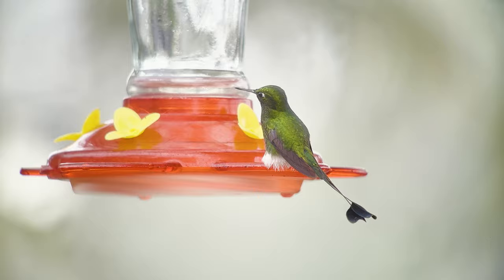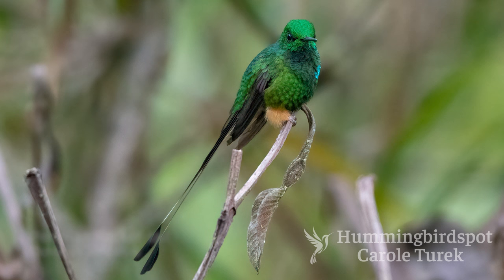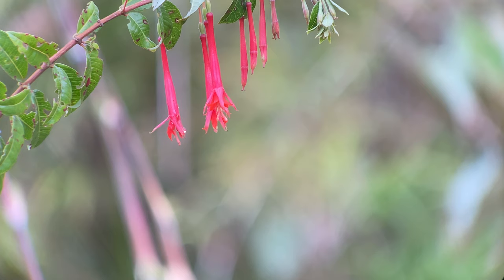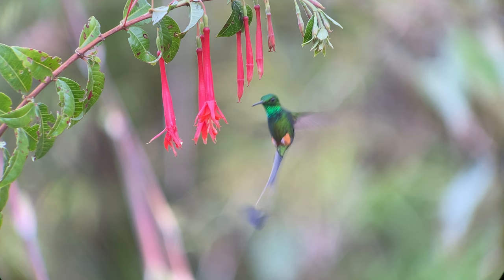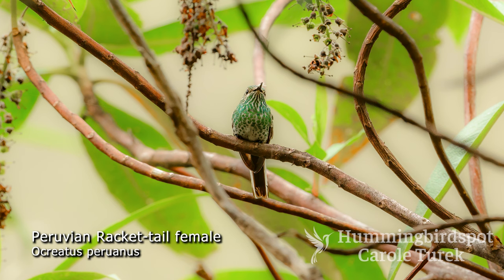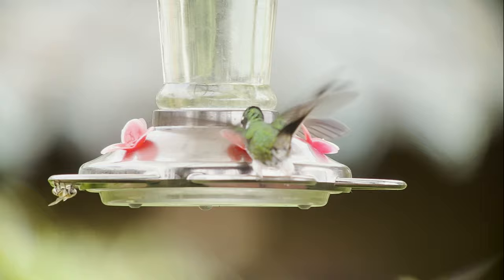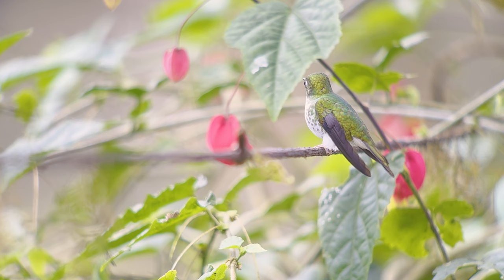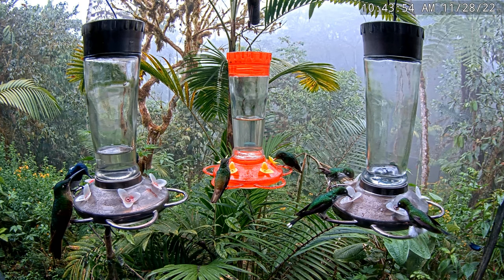The Booted Racket-tails are Fashionable Hummingbirds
The Booted Racket-tails have now been separated into different species according to the International Ornithological Committee. The birds with white puffs of feathers on their ankles or “boots” are largely found west of the Andes Mountains.  These are the White Booted Racket-tails.  The ones found east of the Andes have orange boots and are known as Peruvian Racket-tails and Rufous-booted Racket-tails.

The White-booted Racket-tail is a frequent visitor to our hummingbird feeders streamed 24/7 from the Sachatamia Lodge near Mindo, Ecuador

My first introduction to these little darlings was in northern Peru. I visited Fundo Alto Nievo and photographed these tiny tiny birds with two of their tail feathers being long and straight with bare shafts ending in little flat narrow ovals at the end.  Big fluffy orange feathers on their legs peek out from under their abdomens.  The bigger the puffs, the more manly the male, as the boots are displayed to attract the female during their diving mating ritual.

Birds with orange leg feathers are found in eastern Ecuador, Colombia, Peru and Bolivia.  The male has a brilliant green head, back, throat and breast and the racketed tail feathers are bluish.  The females have green backs and mostly white throat, chests and abdomens peppered with varying amounts of green feathers.  She, too, has orange feathers on her legs, but not to the extent of the male.

The White-booted Racket-tail lives mostly on the western slope of the Andes from Venezuela to Ecuador, with a separate population in coastal northern Venezuela.  In Colombia you can also find them in the Central and western Andes.

The male White-booted Racket-tail has exceptionally large white puffs of feathers on his legs.  The females look like their eastern counterparts but with white leg feathers rather than rufous.